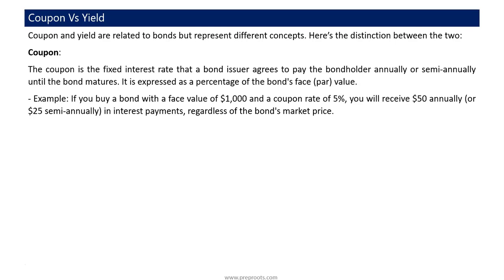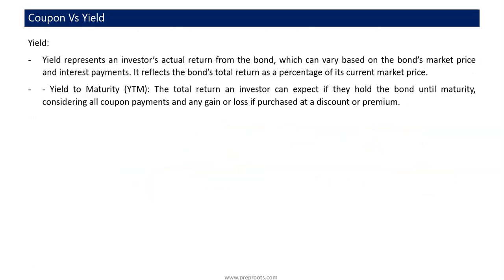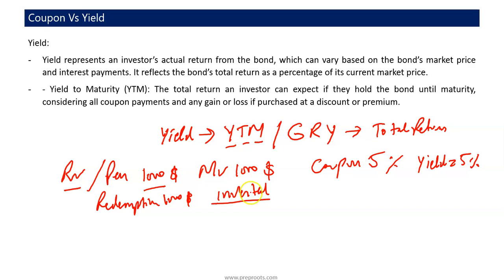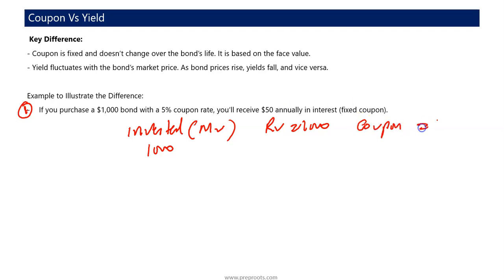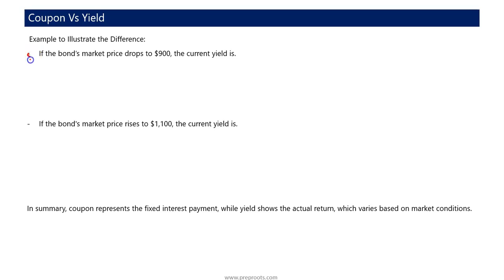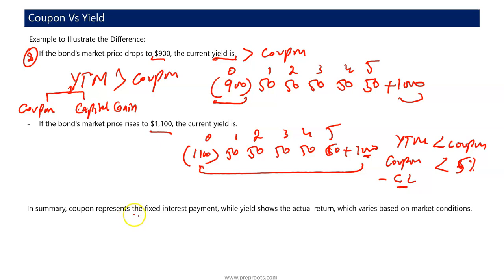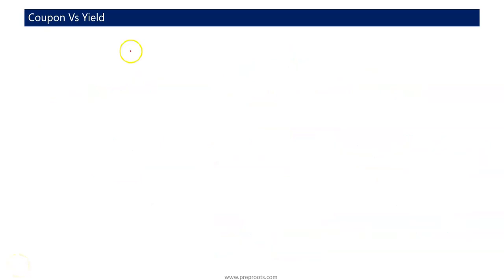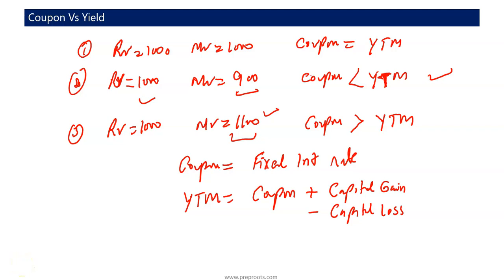All you need to know about Coupon Vs Yield in Finance.